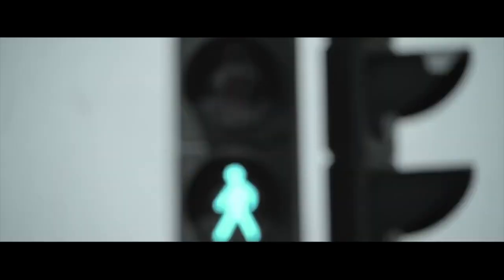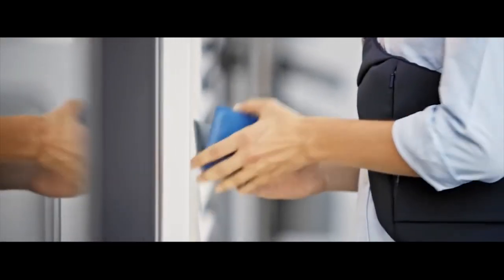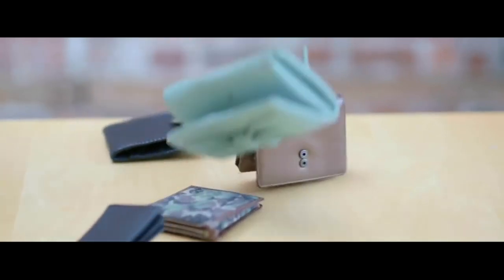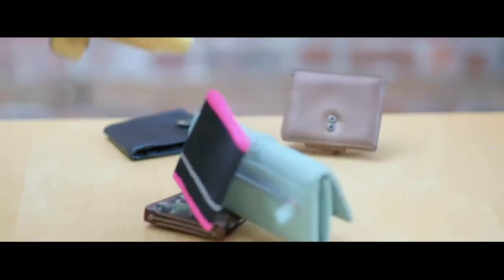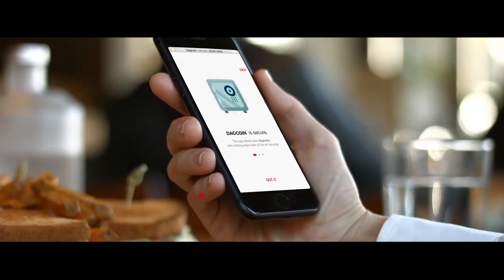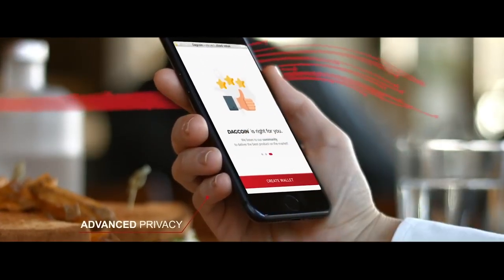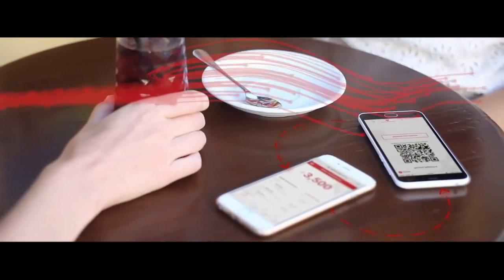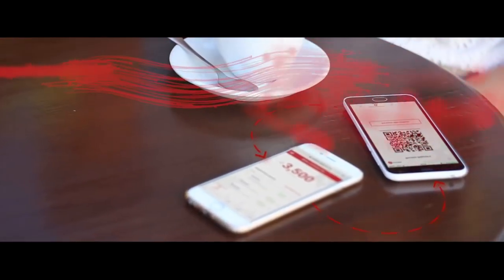What is Dagcoin? - Our future Money - DagCoin Presentation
We believe that cryptocurrencies are here to be a step up from regular money. This means improving the speed of transactions while reducing the cost, giving access to money to more people with lesser restrictions and limitations, giving more freedom to transact. And at the same time preventing fraud and illegal activities.

Want to know more about the company,
or support to help you get started? You can find us on:

Don't need help - but only want a signup link?